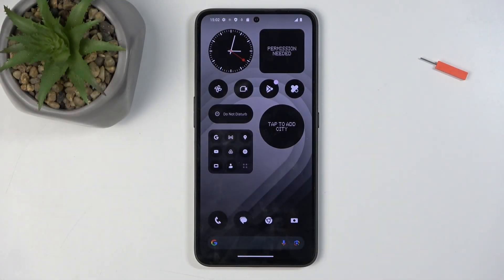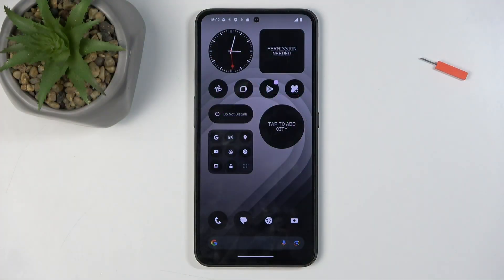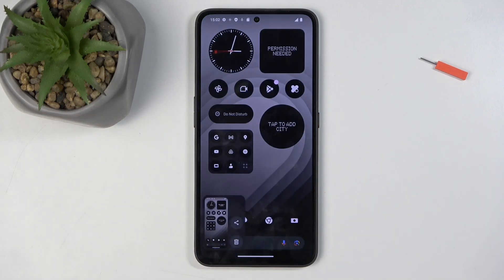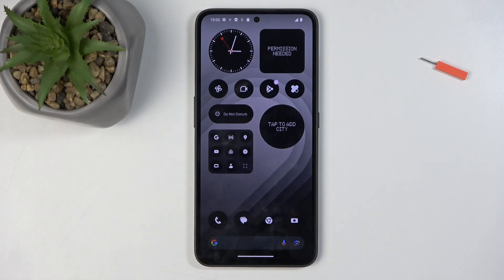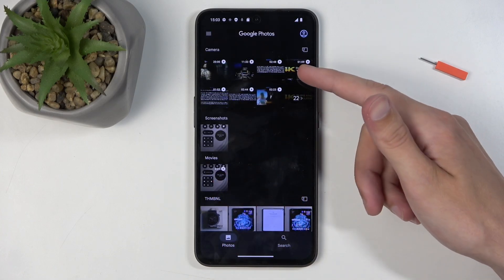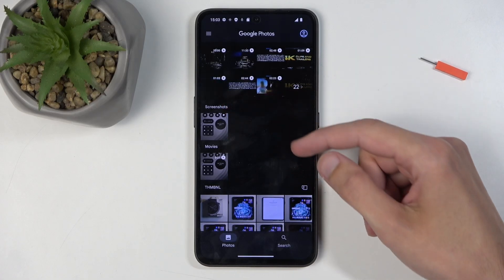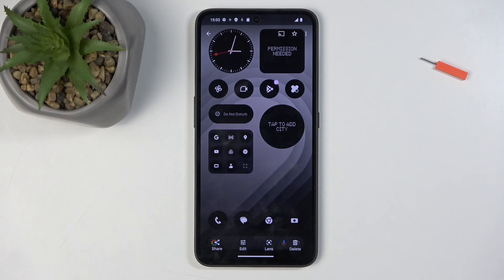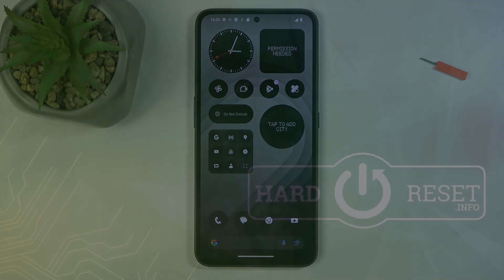How to Make Screenshot on Nothing CMF Phone 1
Want to capture your screen on the Nothing CMF Phone 1? In this video, we’ll show you how to take a screenshot quickly and easily. Whether you need to save an important message, a webpage, or something interesting you found online or on your phone, our step-by-step guide will help you capture and share screenshots in no time.

How to Capture a Screenshot on Nothing CMF Phone 1?
How to Snap a Screenshot on Nothing CMF Phone 1?
How to Save a Screenshot on Nothing CMF Phone 1?